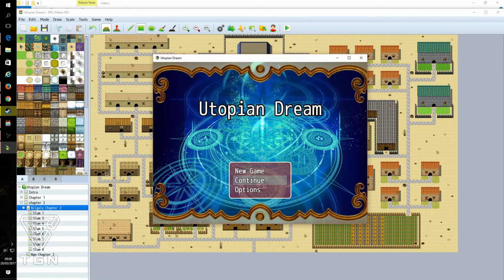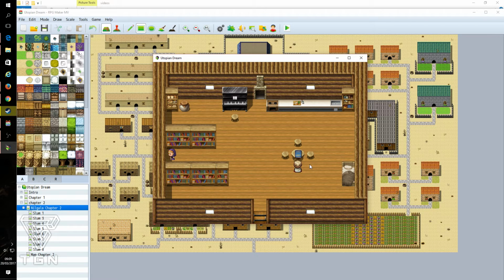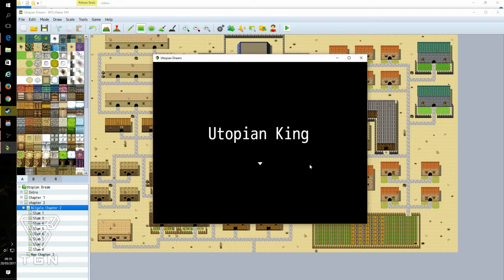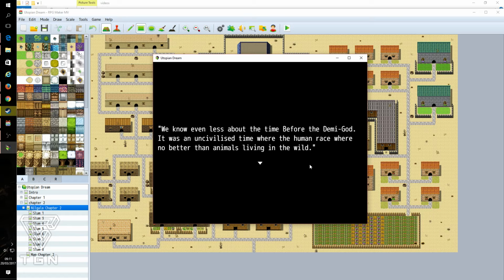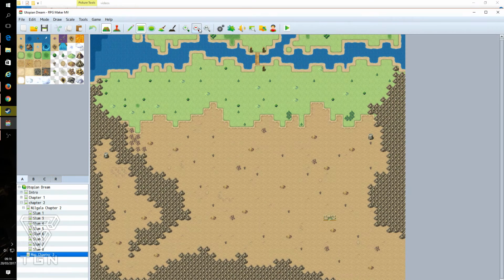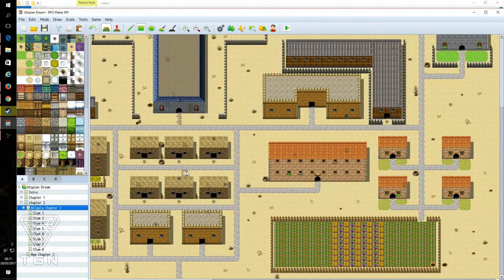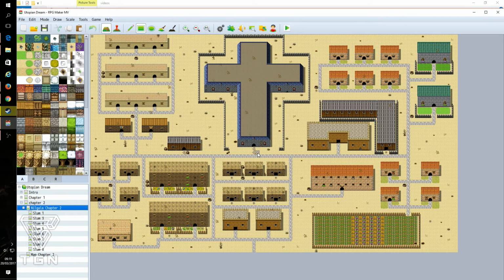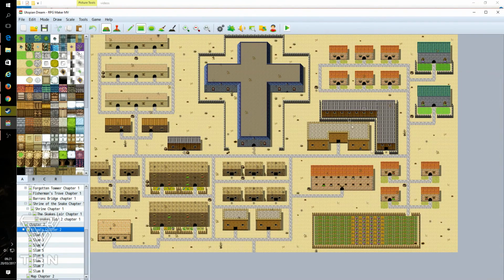Utopian Dream - Update Monday #1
Hay all here is the update video stating i am once again working on this project hope to have an extra video out every Monday with what i have achieved in the last week. If i don't please nag me :)

Thanks for your time everyone.

PC

Processor (CPU) AMD FX-8320 Eight Core CPU (3.50GHz/8MB CACHE/AM3+)
Motherboard Gigabyte 990XA-UD3 AM3+ (ATX, DDR3, USB 3.0, 6Gb/s)
Memory (RAM) 16GB KINGSTON DUAL-DDR3 1600MHz (2 x 8GB)
Graphics Card GTX Geforce Gigabyte 980ti
1st Hard Disk 240GB KINGSTON V300 SSD, SATA 6 Gb (450MB/R, 450MB/W)
2nd Hard Disk 1TB 3.5" SATA-III 6GB/s HDD 7200RPM 32MB CACHE
DVD/BLU-RAY Drive 8x BLU-RAY ROM DRIVE, 16x DVD ±R/±RW
Power Supply CORSAIR 650W CS SERIES™ MODULAR 80 PLUS® GOLD, ULTRA QUIET